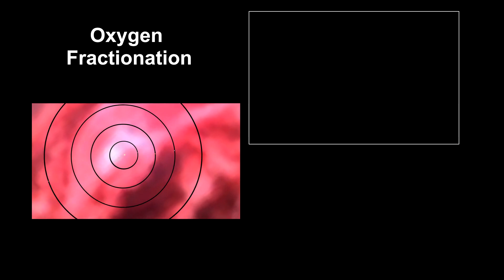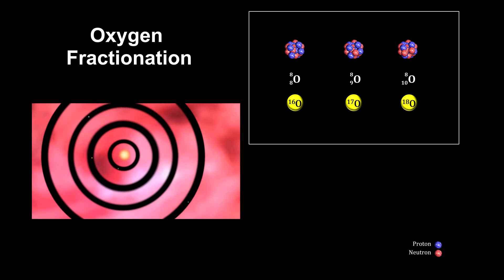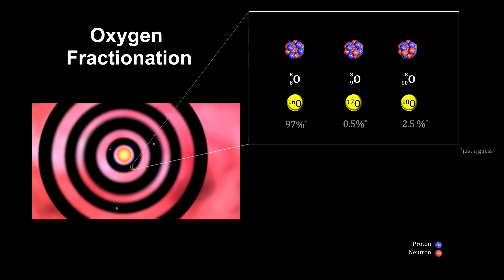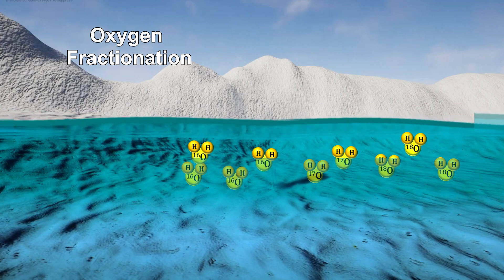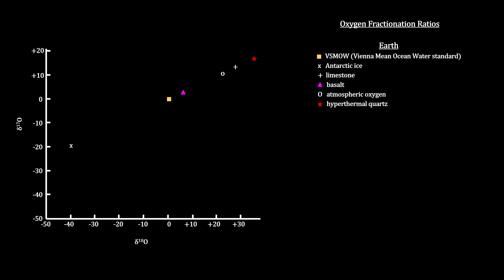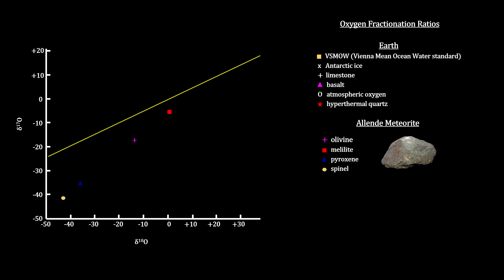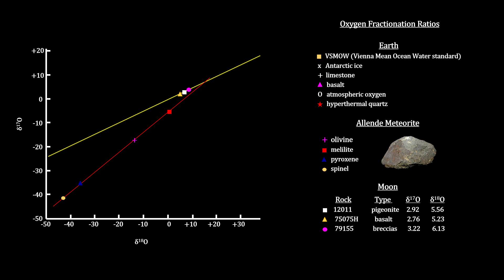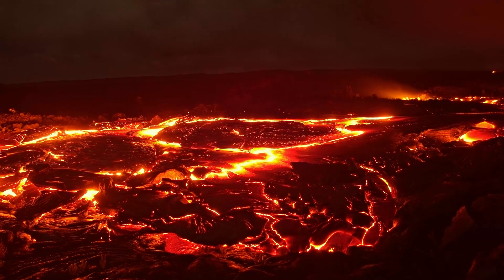Classroom Aid - Oxygen Fractionation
In this chapter we cover the Giant Impact Hypothesis as the starting point for the age of the modern Earth-Moon system. We’ll see a Fulldome illustration on what it might have looked like. We then cover Oxygen Fractionation and use water evaporation to show how it works. We build the Terrestrial Fractionation line and show that all oxygen on Earth falls on this line. We then show that meteors like Allende do not fit on the line, but Moon rocks do. We then begin our deeper dive into how we date rocks using Radiometric Dating with uranium and lead. We review the discovery of radiation with its alpha, beta and gamma rays. We cover half-life and the exponential law of radioactive decay including the uranium to lead decay chains. We also cover the Chemical Abrasion - Isotope Dilution - Thermal Ionization Mass Spectrometry (CA-ID-TIMS) method for dating zircon crystals in rocks found here on Earth. This includes a look at how the Memorial University of Newfoundland does it. We end with the age of the oldest Earth and Moon rocks.

Music
@00:00 Beehtoven: “Piano Concerto in A Minor, Adagio” - from the album “Meditation: Classical Relaxation” 2010
@07:12 Verdi: “La Traviata - Prelude to Act 1” – from the album “Meditation: Classical Relaxation” 2010
@14:10 Mozart: “Symphony No. 36 - Linz, Poco adagio” - from the album “Meditation: Classical Relaxation” 2010